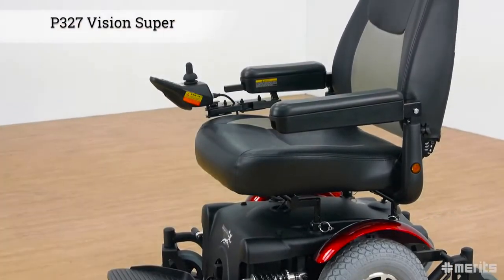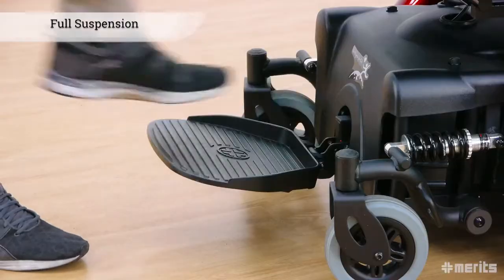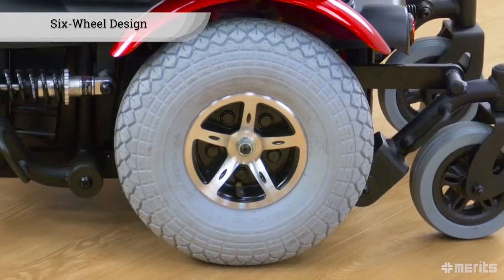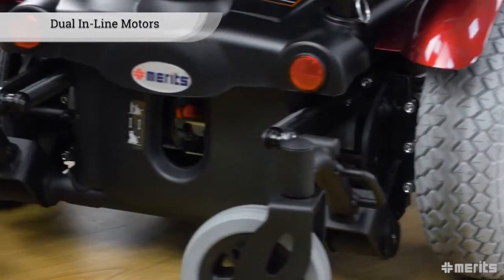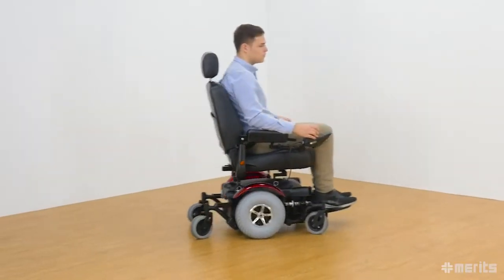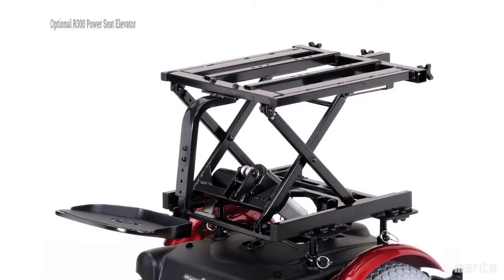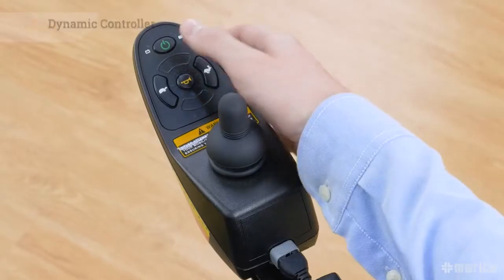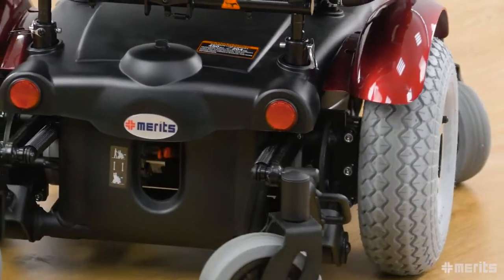Merits P327 Mid Wheel Drive Powerbase Wheelchair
The Merits Vision Super Power Wheelchair includes batteries and everything you need to operate the unit immediately. See below all the technical features and dimensions of this unit. If you have questions, chat with us!

 -Weight capacity: P327: 450 lb.
 -Real mid-wheel drive design for tight space maneuverability
 -Dual in-line motors for enhanced efficiency, torque, range and performance
 -Full front and rear suspension for easy obstacle climb and enhanced   performance on varied terrain
- 12" knobby tires and optimum weight distribution provide superior traction
 -Dynamic Shark fully programmable controller
 -Off-board charger and 4-post seat with semi-reclining backrest
 -NF-22 batteries for maximum range (battery not included)
 -Stable base: can absorb up to 300 lb. on footplate without tipping forwarded
 -Options: Elevating Leg-rest, Oxygen tank holder, Gel cushion, Swing away joystick, Height adjustable armrests